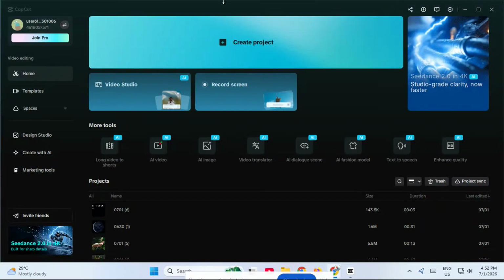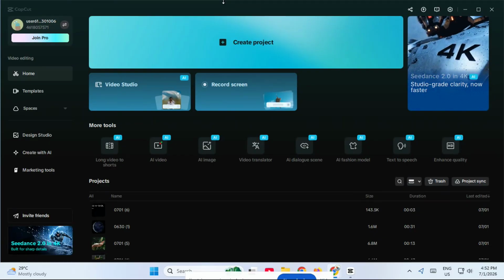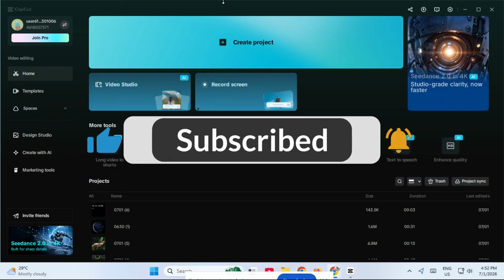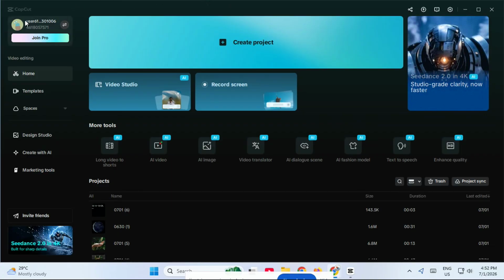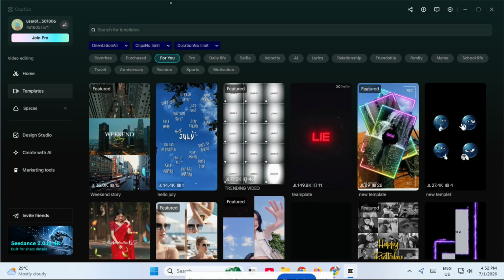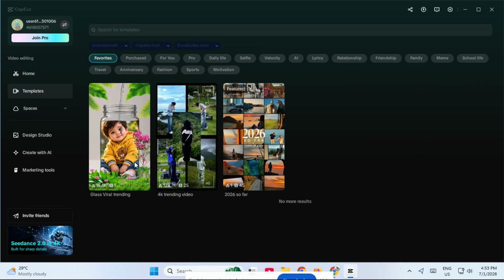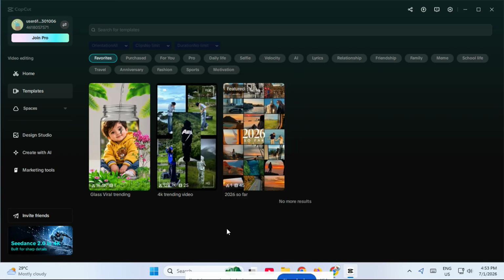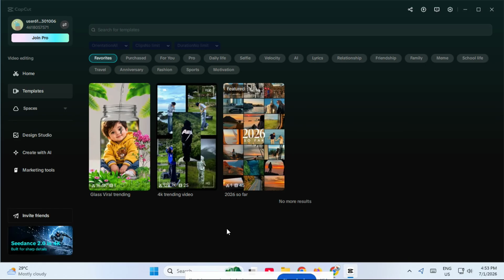How To View Saved Or Favorite CapCut Templates [Quick Guide]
Learn how to view saved or favorite CapCut templates on CapCut PC in just a few clicks. This quick tutorial shows you where to find the Favorites filter so you can easily access your stored templates anytime.

🕚Timestamps:
0:00 Introduction
0:16 Open CapCut PC
0:27 Click Templates From The Left Menu
0:40 Select The Favorites Filter
0:55 View Your Saved Or Favorited Templates
1:08 Final Recap

✍️What You'll Learn In This Video:
• How To Open CapCut PC And Find The Templates Section
• How To Use The Favorites Filter To View Saved Templates
• How To Quickly Access Previously Favorited CapCut Templates
• How To Navigate The CapCut Interface More Efficiently
• How To Reopen Templates You Saved For Later Use

💡Pro Tips:
• Use the Favorites filter to save time when working with multiple template ideas.
• Keep your most useful templates favorited so you can return to them fast.
• If you don’t see a template, make sure you’re in the Templates tab, not a project view.
• Organize your workflow by saving templates you use often for future edits.